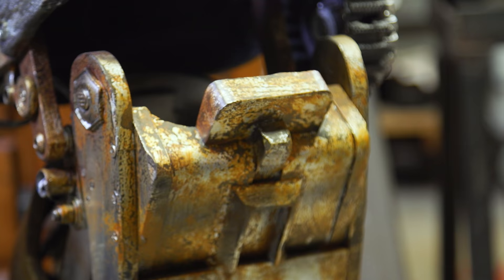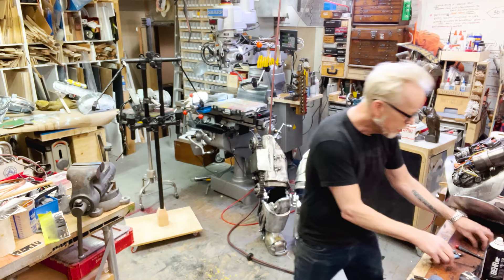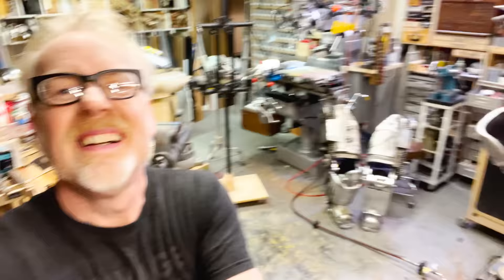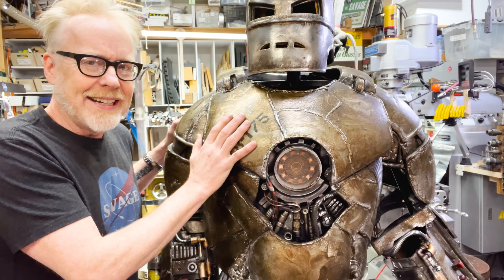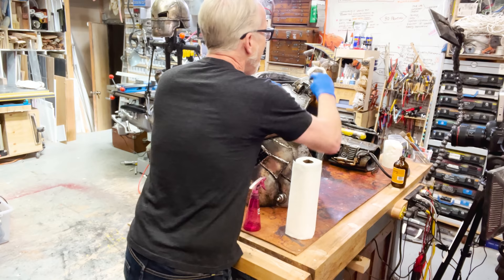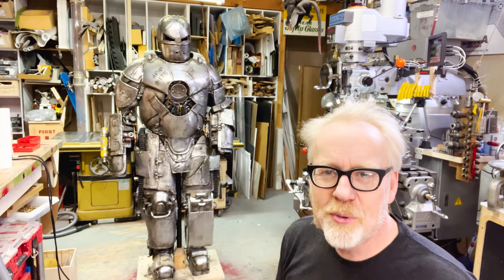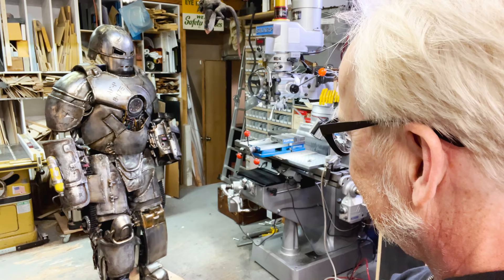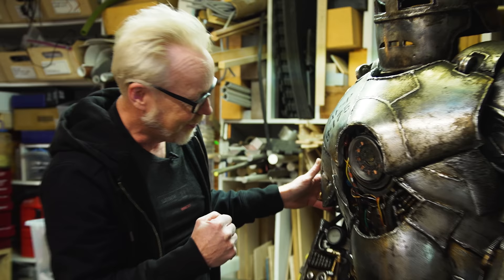Adam Savage's One Day Builds: Painting Iron Man Armor, Part 2!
Now that his Iron Man Mark I suit has been chrome painted and sealed, it's time for Adam to apply the washes that will tell the story of the armor's age and construction! Using acrylic-based paint, rubbing alcohol, water, rags and elbow grease over his lacquer base coat, Adam refines his technique to the point that he has finite control over his weathering. It's one of Adam's finest paint jobs to date, and he caps off his build by trying on the costume in full!

Full playlist of this Iron Man Mark 1 build (including Part 1 of this video)

Molotow Liquid Chrome
TAMIYA Acrylic Gloss Clear Blue
Golden Heavy Body Acrylic (Raw Sienna)
Golden Heavy Body Acrylic (Burnt Sienna)
Golden Heavy Body Acrylic (Yellow Ochre)
Alclad II Lacquers Gloss Klear Kote
Behr Gloss Black Paint and Primer

Shot by Adam Savage and edited by Gunther Kirsch